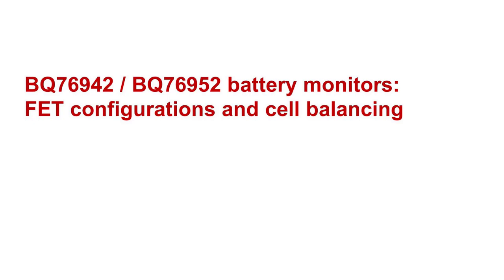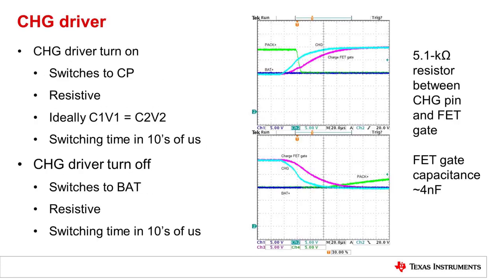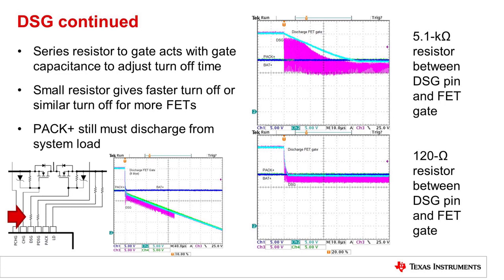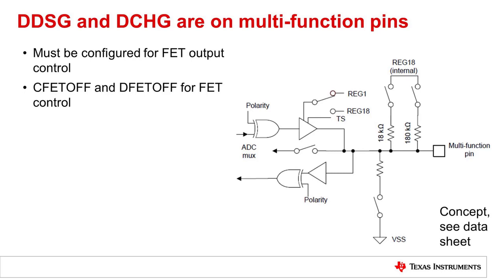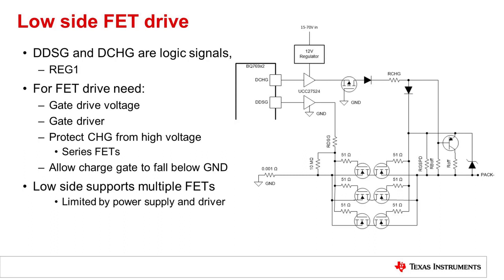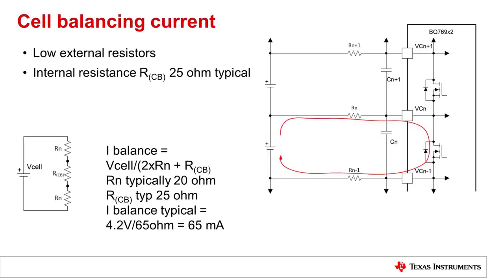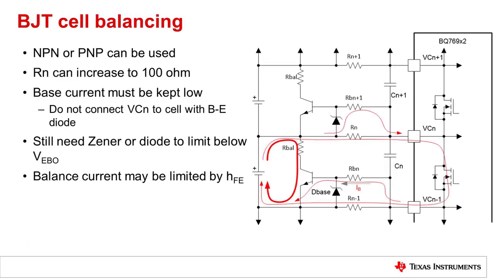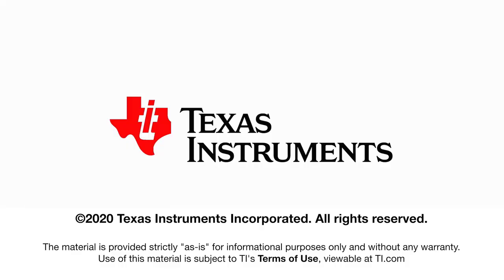BQ76942 / BQ76952 battery monitors: FET configurations and cell balancing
View product folder for BQ75952, 3-16S battery monitor and protector

In this video, we  take a look at the FET configuration options and
considerations for the BQ76942 and BQ76952 and dive a deeper into the cell
balancing feature.

View product folder for BQ76942, 3-10S battery monitor and protector